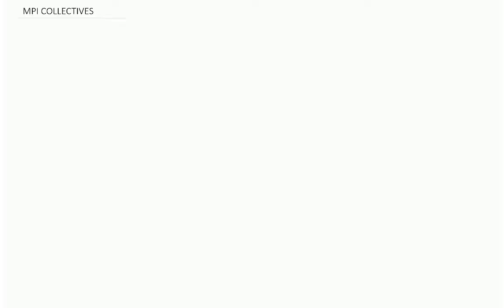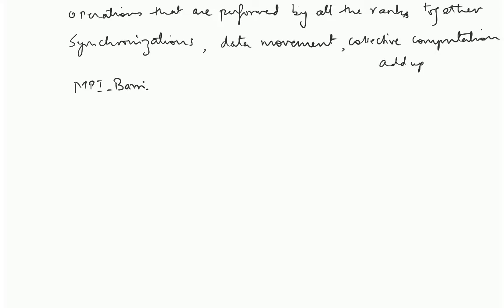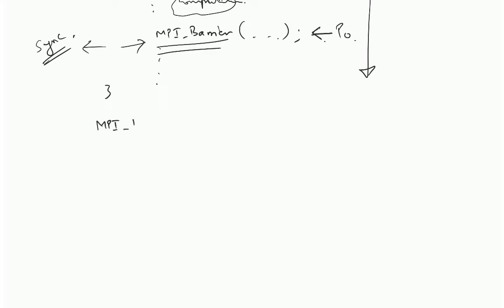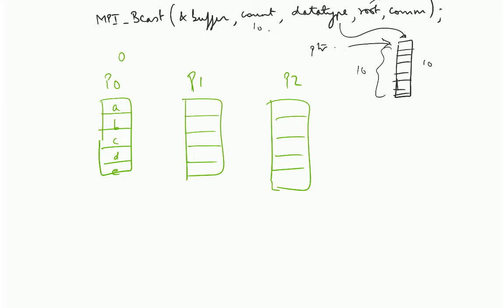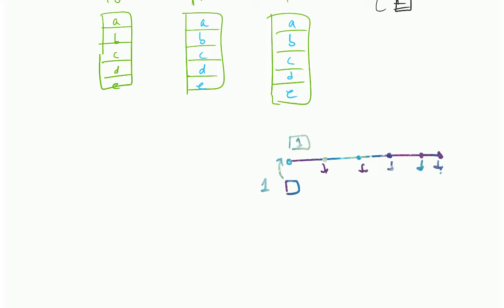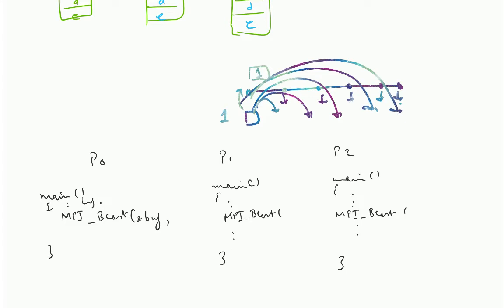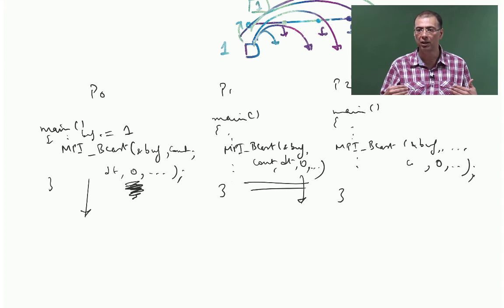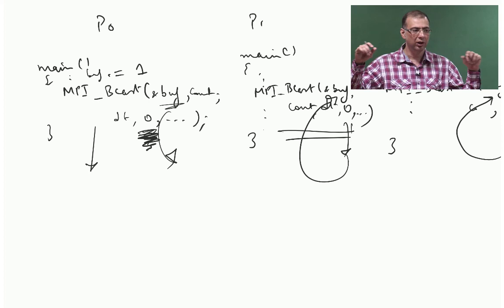MPI collectives and MPI broadcast